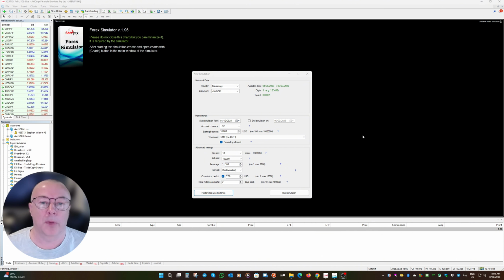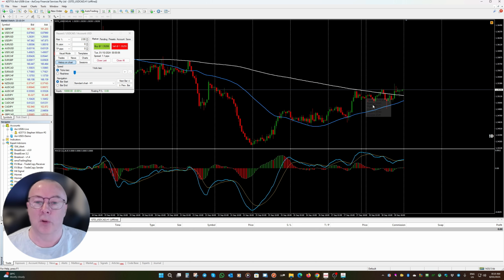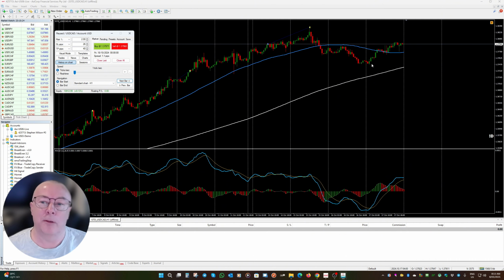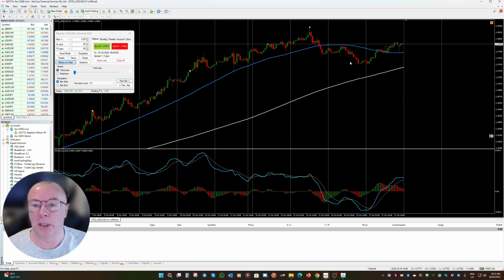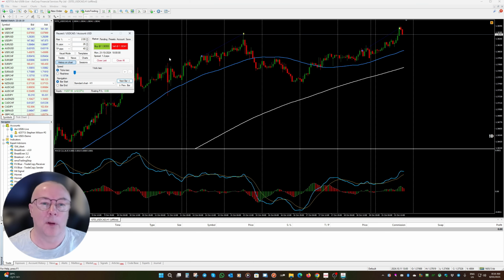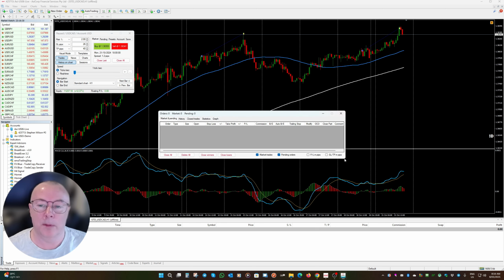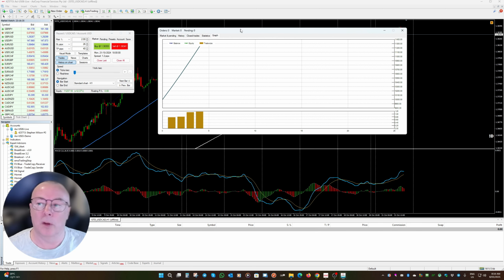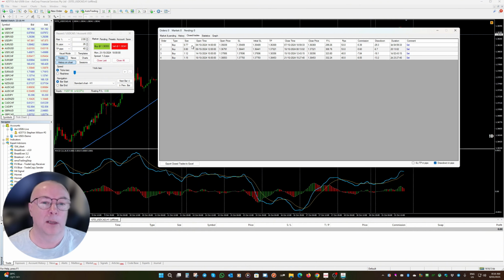PASS the Prop Firm Challenge with THIS Proven Strategy!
100% Win Rate? Can this strategy pass a Prop Firm Challenge quickly? Using Soft4FX software, I'm testing a strategy using EMA and MACD indicators to determine if this strategy will pass a prop firm challenge FAST. Rules to obey are 10% max loss, 5% daily loss and a profit target of 10%.
Practice for FREE before paying for a prop firm challenge.